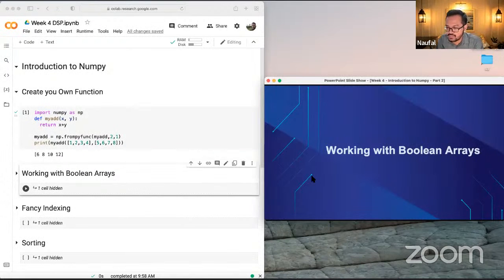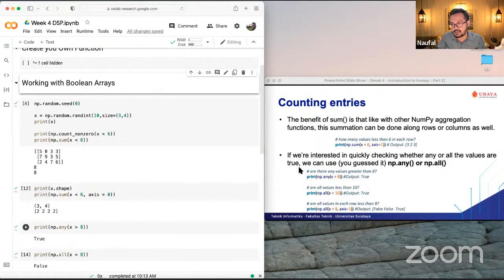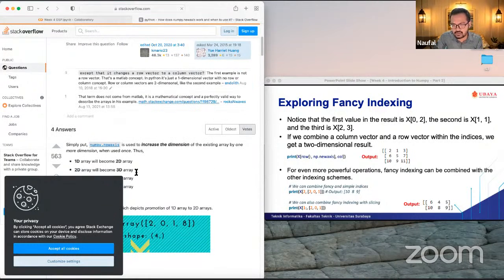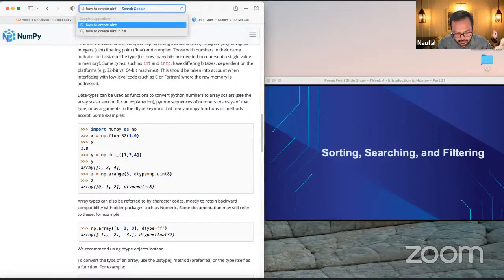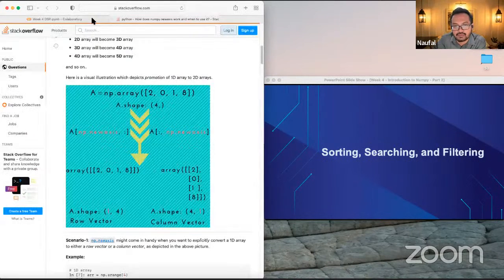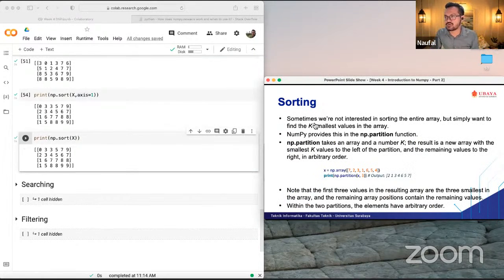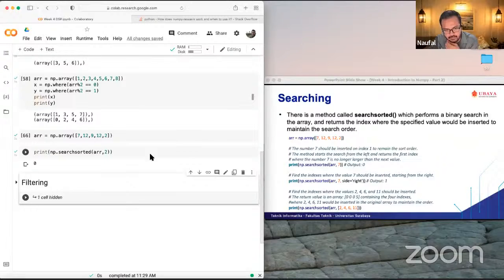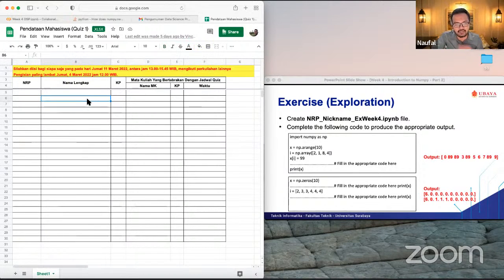DSP Week 4 [Eng] - Introduction to Numpy Part 2